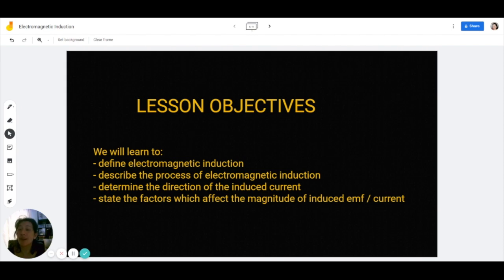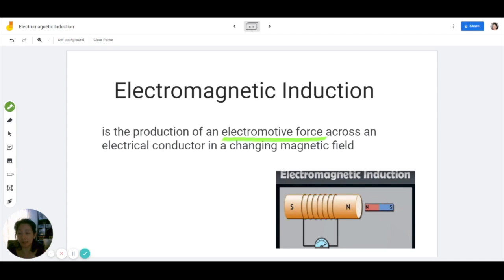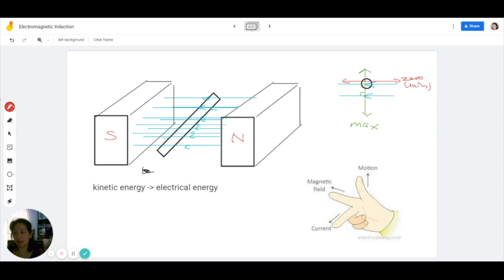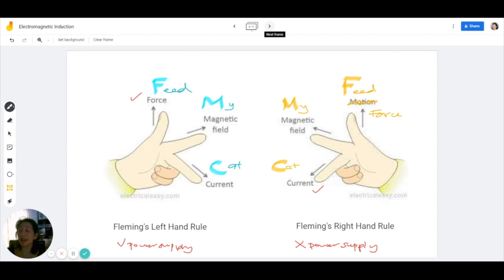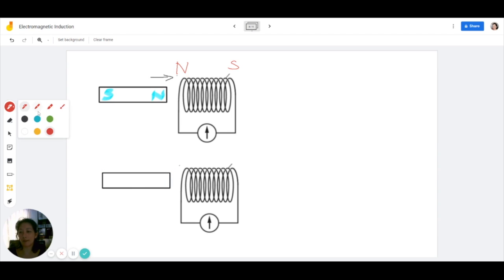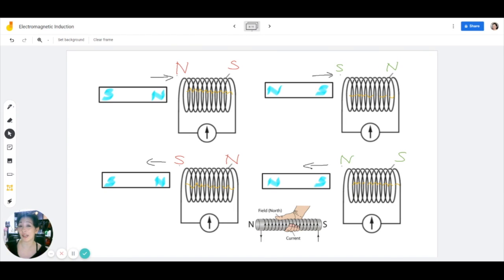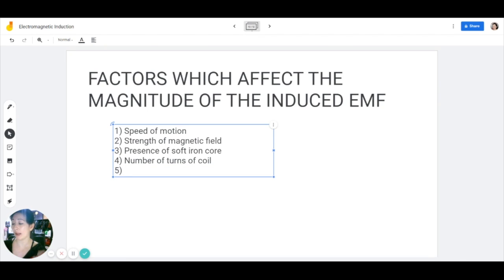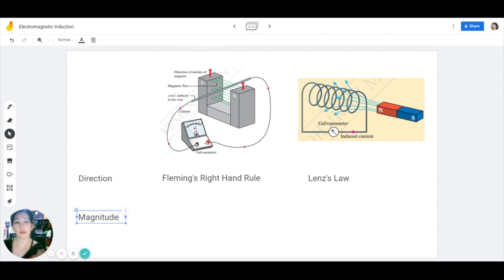Electromagnetic Induction [PHYSICS ROX ~ MS HOO EXPLAINS]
In this video, Ms Hoo explains:
- the process of electromagnetic induction
- determining the direction of induced current (Fleming's Right Hand Rule & Lenz's Law)
- the factors which affect the magnitude of induced current (Faraday's Law)